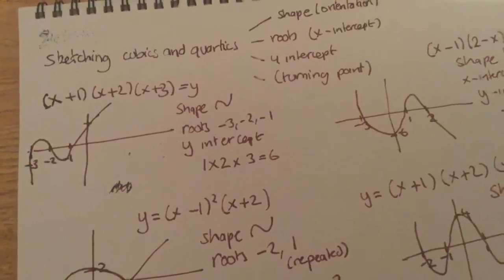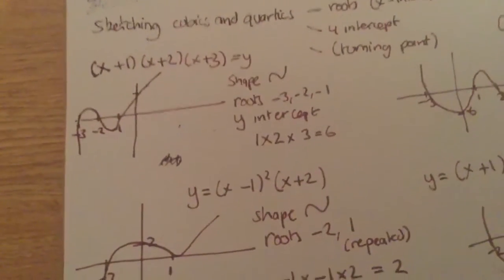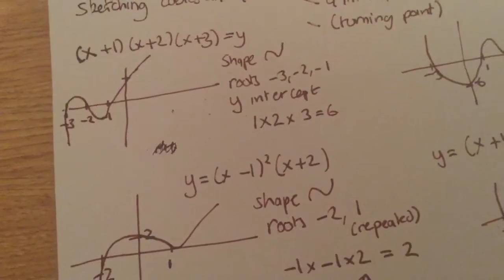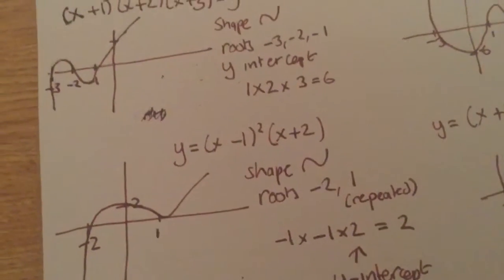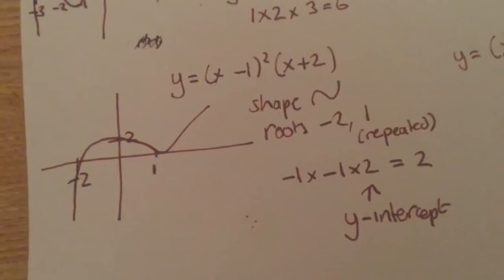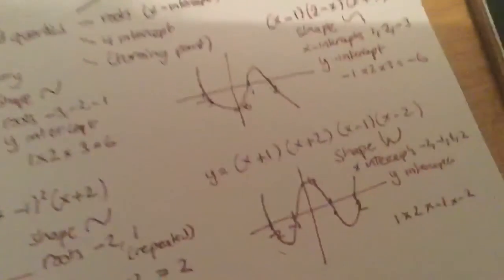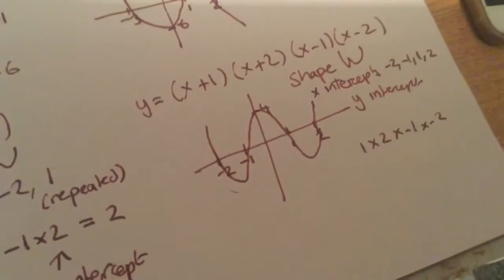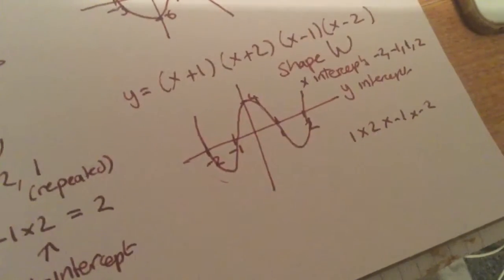Pure 1: Sketching (factorised) cubics and quartics